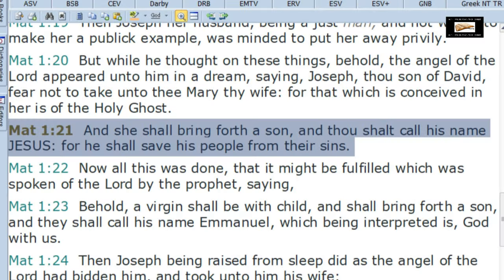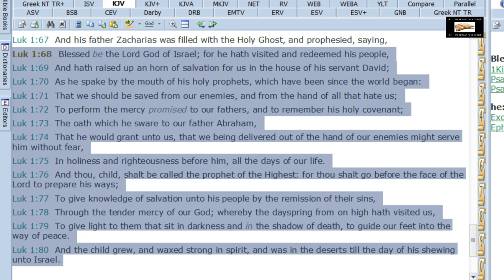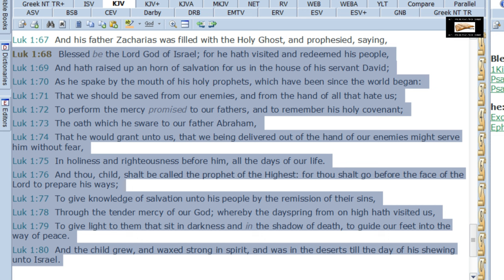Matthew 1:21 Twisted To Teach Limited Atonement | Calvinism Proof-Text Answered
Refuting the Calvinist-Gnostic eisegesis of Matthew 1:21 (a common proof-text of Calvinism to back the heresy of limited atonement)